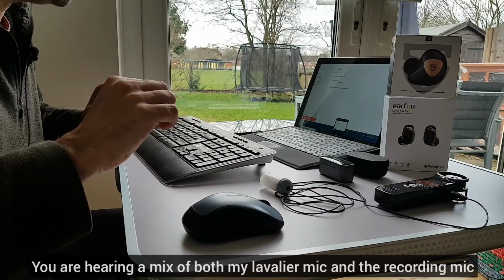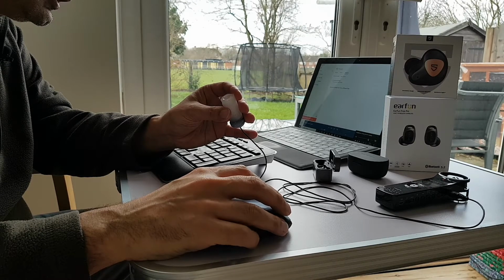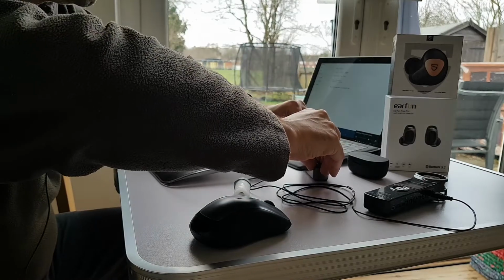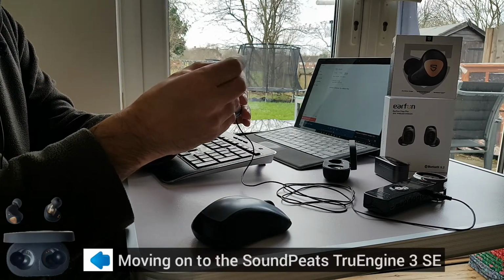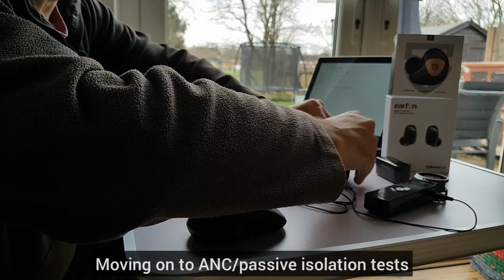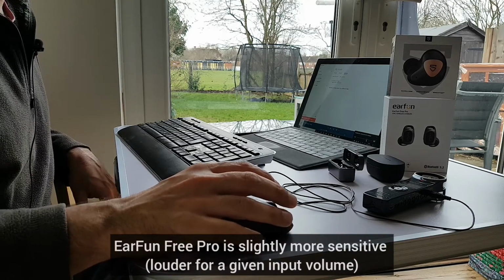Recording EarFun Free Pro v SoundPeats Truengine 3 SE. Hear the difference and ANC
Listen live to Earfun Free Pro sound demo v SoundPeats Truengine 3 SE. Hear the difference and effect of ANC.

Listen to some of the best sounding budget wireless TWS earphones for Android phones and mobile devices.

Artist: Dyalla Artist channel Track: Nobody Home Duration: 03:32 Genre: Dance & Electronic

Nutshell version: there are audio bargains out there and higher price does not necessarily equate to higher sound quality.

Any thoughts good or bad please consider leaving a comment to help me improve and build valuable content - or respond to other people's comments to help them out. I have a lot of ideas for other earphone and headphone videos and aim to put the most useful ones out first.

Should you ever happen to purchase one of these headphones new then you will pay the same price and the channel will receive a small commission if you use my affiliate links below

Mpow M30
Mpow M30 Plus
Samsung Galaxy buds live
Samsung EHS64
Koss Porta Pro
VE Monk Plus
Taotronics SoundLiberty 92
Soundpeats TrueAir2
Earfun Free Pro
SoundPeats Truengine 3 SE
Sennheiser CX400BT
Yamaha TW-E3A

Best cheap android earphones,
Best cheap mobile earphones,
Earfun Free Pro Sound Quality,
Earfun Free Pro Sound Test,
Earfun Free Pro Sound Demo,
Ear fun Free Pro Sound Quality,
Ear fun Free Pro Sound Test,
Ear fun Free Pro Sound Demo,
EarFun sound demo,
SoundPeats Truengine 3 SE Sound Quality,
SoundPeats Truengine 3 SE Sound Demo,
SoundPeats Truengine 3 SE Sound Test,
SoundPeats True engine 3 SE Sound Quality,
SoundPeats True engine 3 SE Sound Demo,
SoundPeats True engine 3 SE Sound Test,
SoundPeats dual dynamic drivers wireless earbuds

Chapters:
0:00 Intro
0:57 Sound demos
6:02 Effectiveness of isolation, ANC and pass through
9:11 TWS v other form factors
9:31 Factors to consider when choosing TWS
9:52 Sound quality summary
10:45 Conclusion